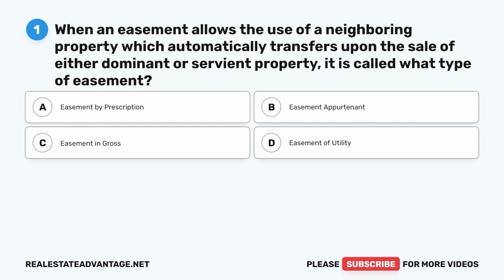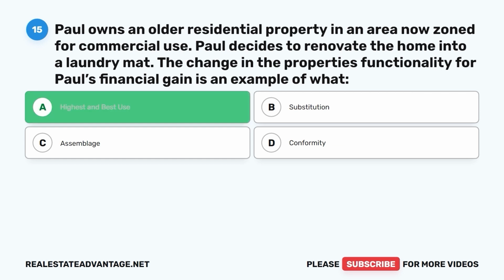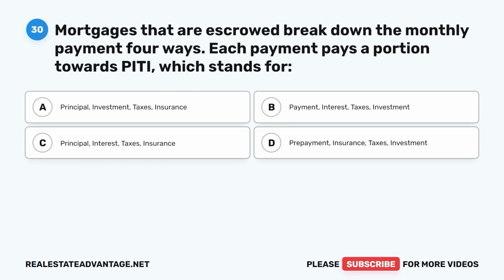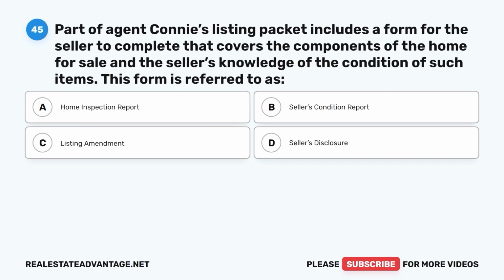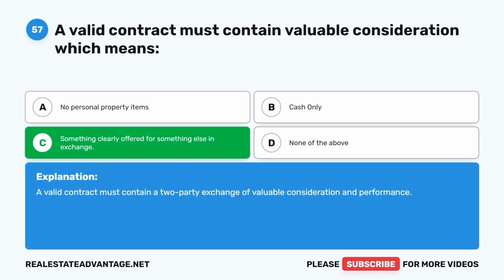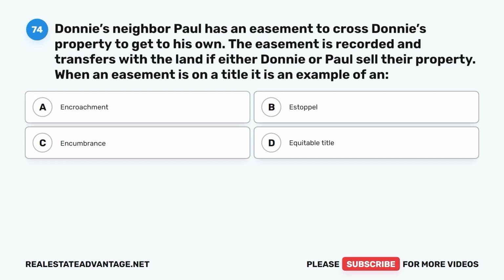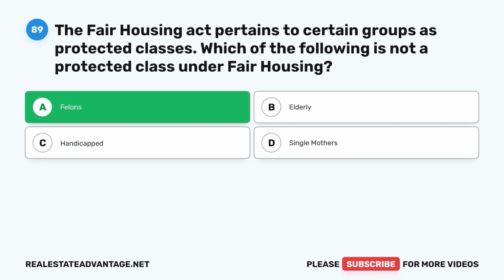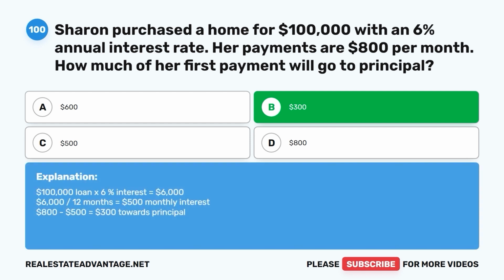Virginia Real Estate Exam 2023 (100 Questions with Explained Answers)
This Virginia Real Estate Exam 2023 will cover many of the following topics such as:
Legal Descriptions
Real Estate Contracts
Residential Mortgages
Brokers exam contents:
Contracts
Financing
Closing Transactions
Federal Income Tax Laws
Investment
Zoning and Planning
Environmental Issues
Property Management